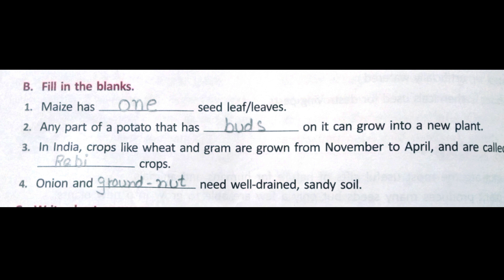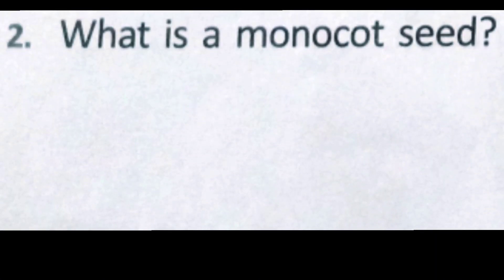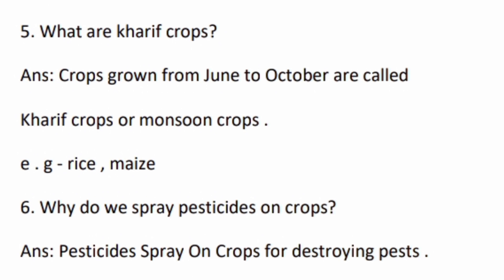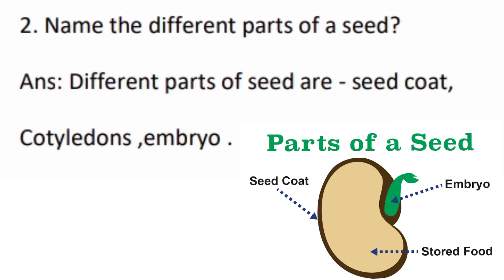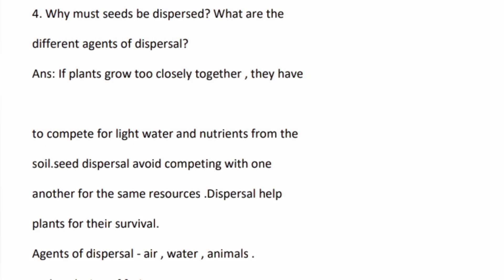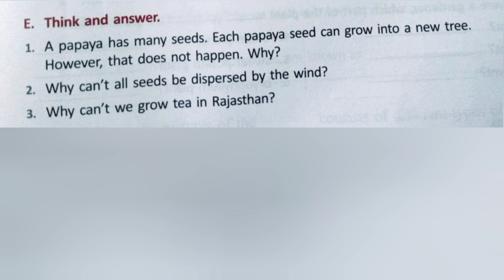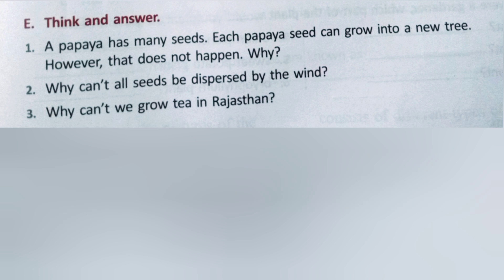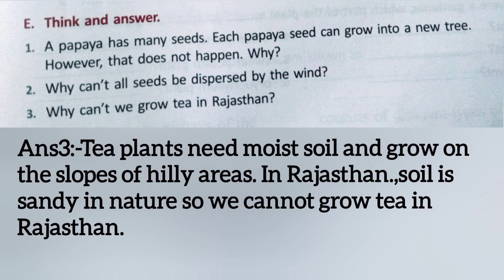CLASS 5 SCIENCE L-1 PLANTS INCREASING THE NUMBERS QUES ANS,THINK AND ANSWER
plants increasing the numbers,
plants increasing the numbers question and answer,
plants increasing the numbers think and answer,
plants increasing the numbers back exercise,